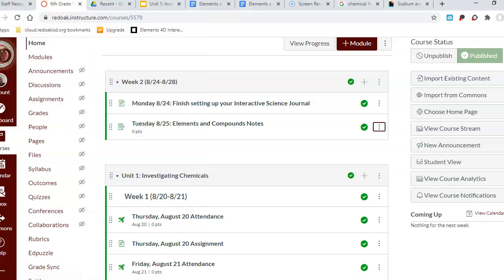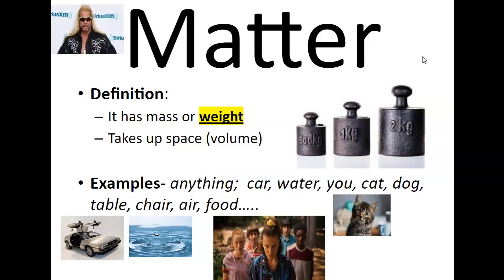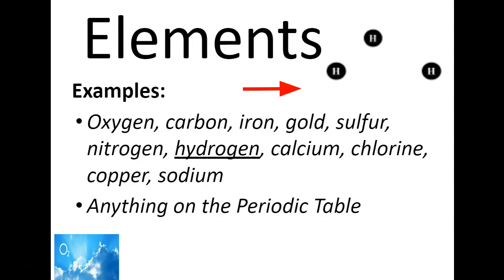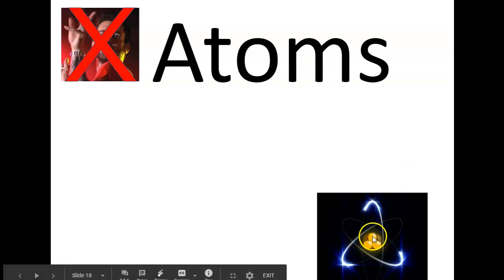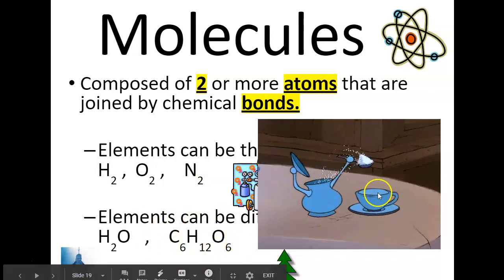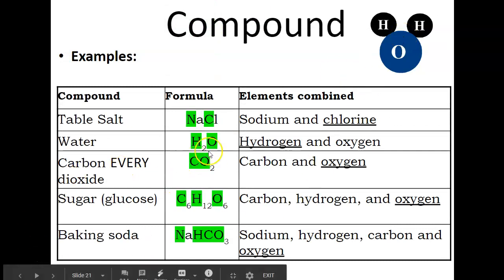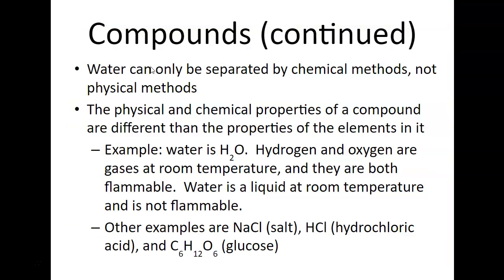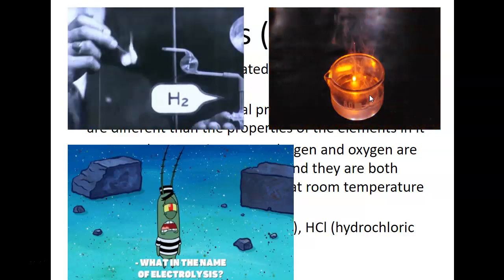Elements and Compounds: Lesson and Notes